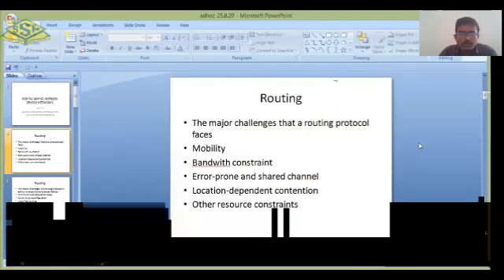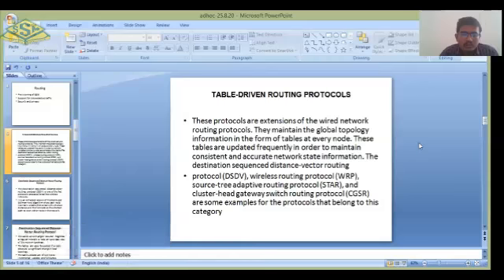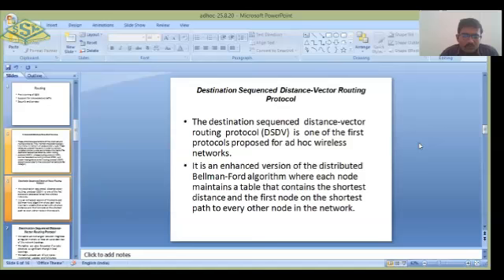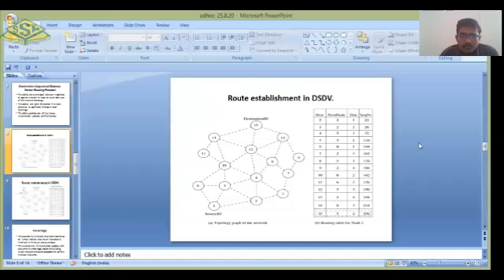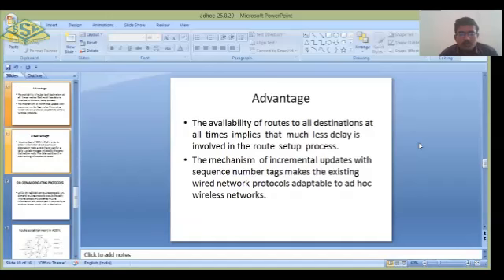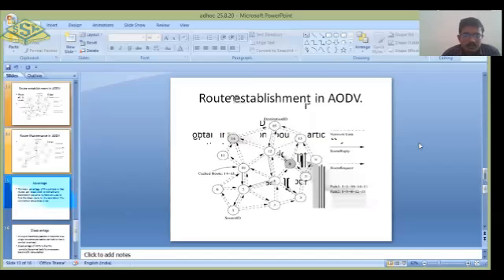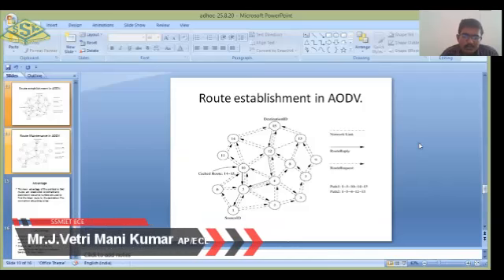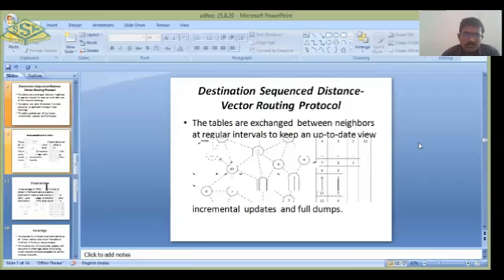Ad hoc and wireless sensor network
Ad Hoc & Sensor Wireless Networks seeks to provide an opportunity for researchers from computer science, engineering and mathematical backgrounds to disseminate and exchange knowledge in the rapidly emerging field of ad hoc and sensor wireless networks.